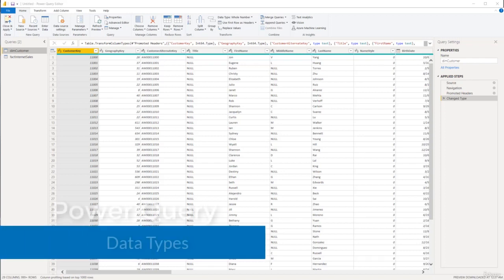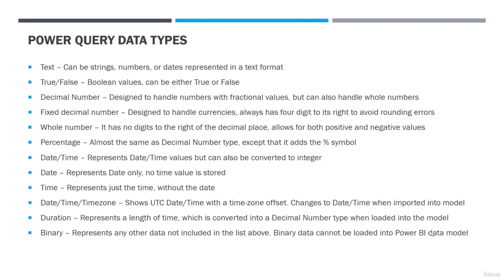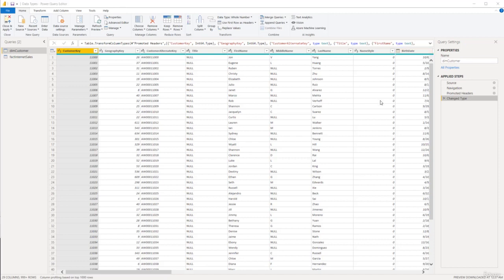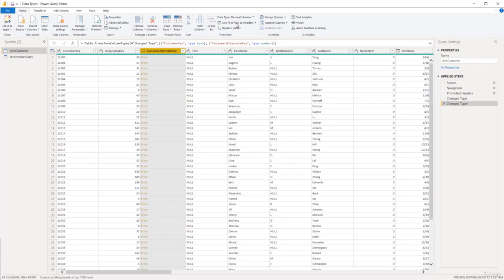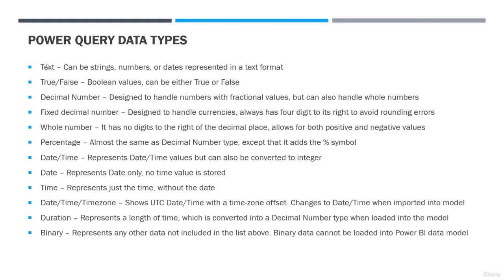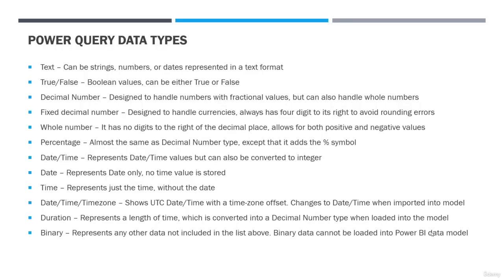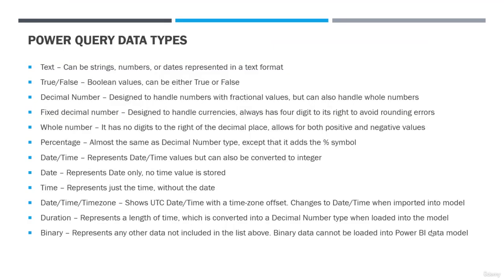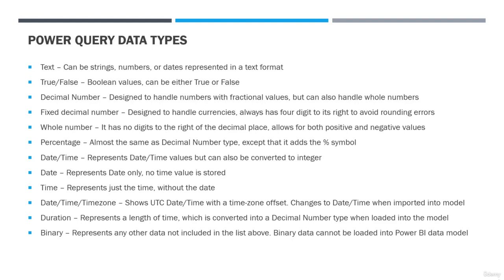Data Types in Power Query